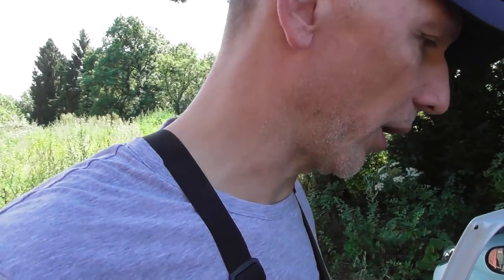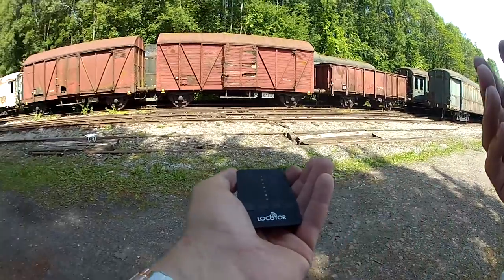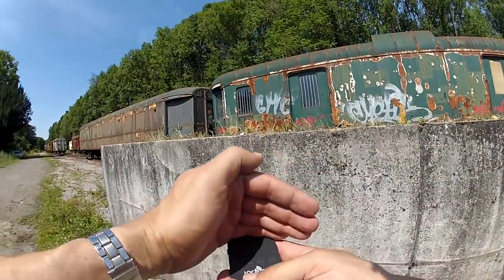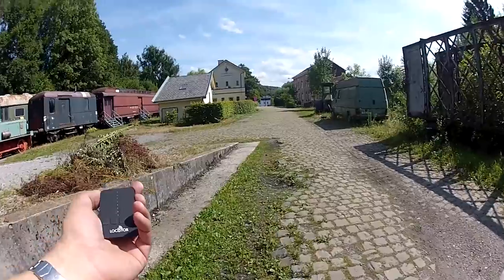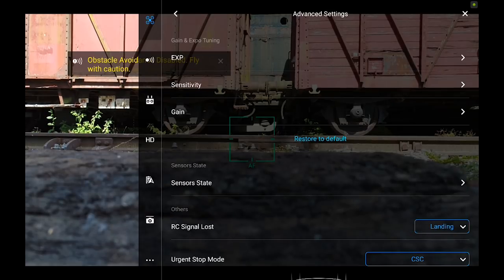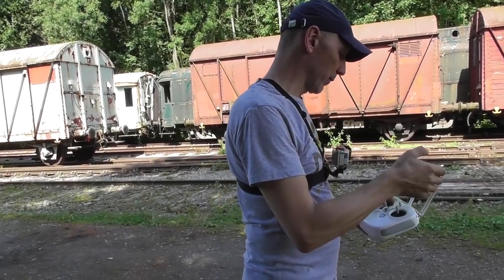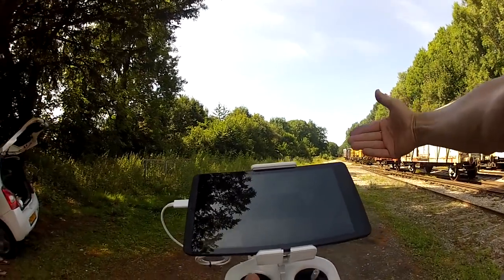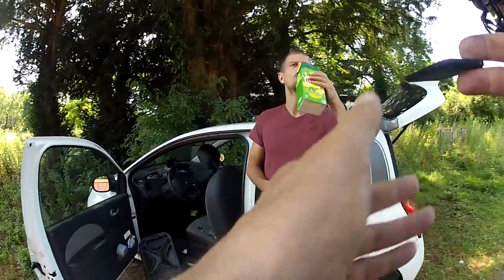How to land your DJI drone at a distance and find it back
Giving a couple of tips on how to land your drone safely at a distance (out of sight) and how to find it back again using the DJI-feature "Find your drone" and the Loc8tor.

My Equipment list:
* HDMI module (might give disconnection errors)
(on the P4)
* Gopro Hero 2 and 3
* SJCAM SJ4000
* Panasonic HC-V380